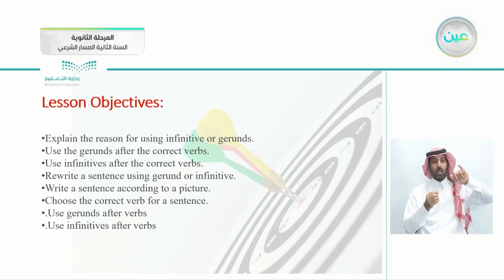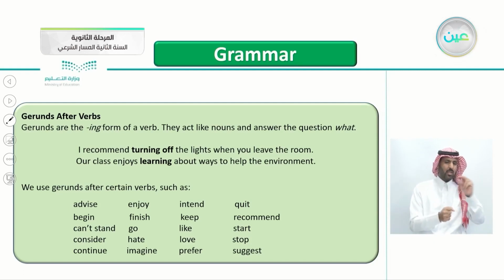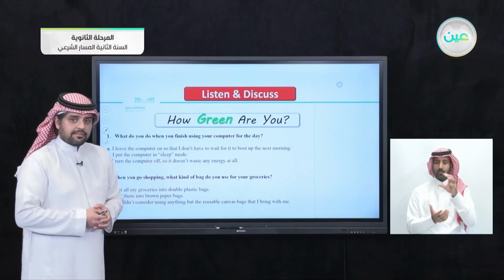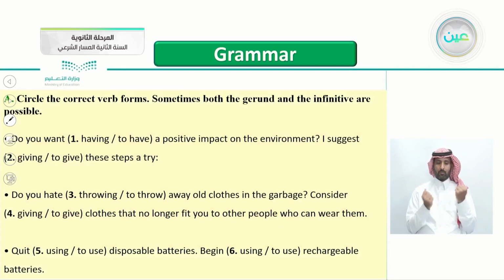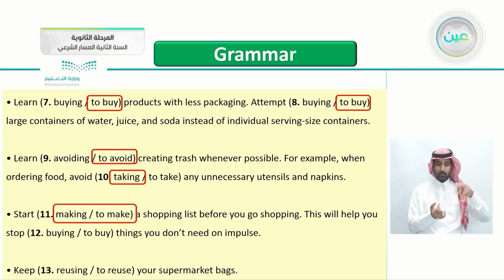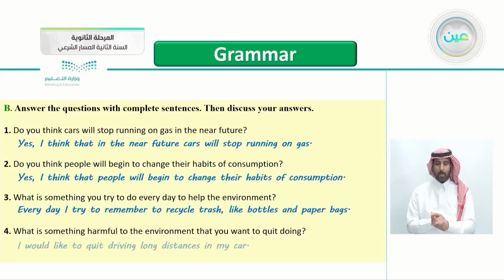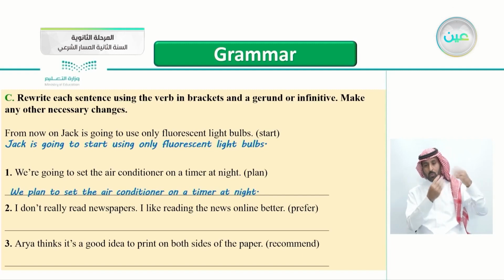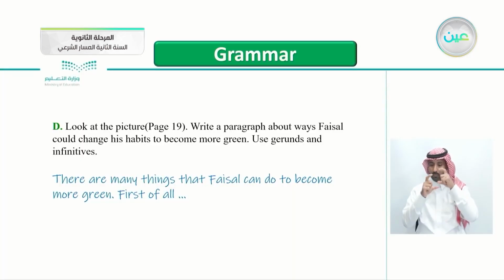enrichments - اللغة الإنجليزية (2-2) - المسار الشرعي - السنة الثانية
الحصة الأولى - الأثنين - الأسبوع السابع - المسار الشرعي - السنة الثانية - الفصل الدراسي الثاني